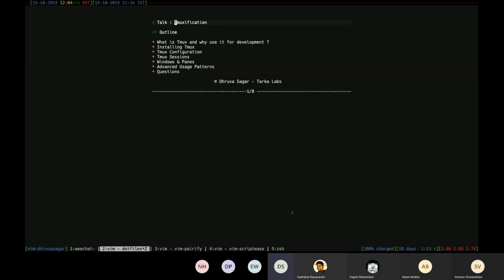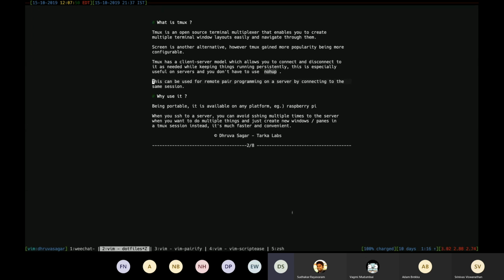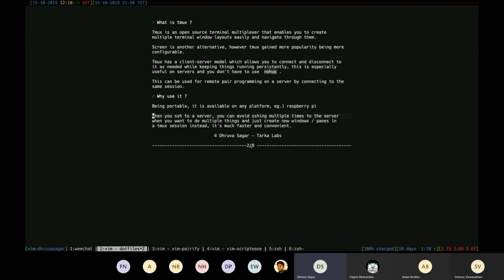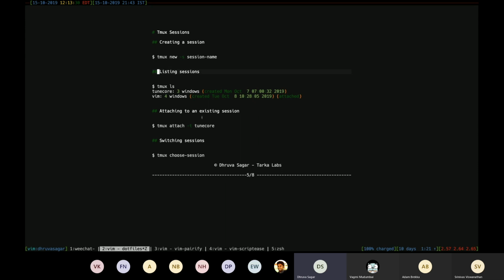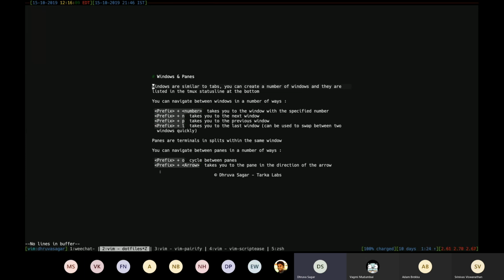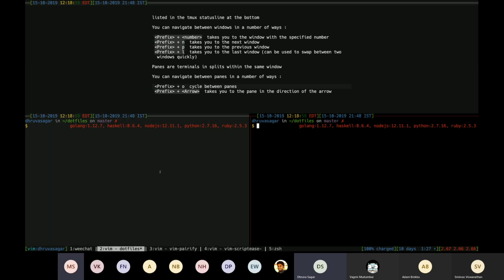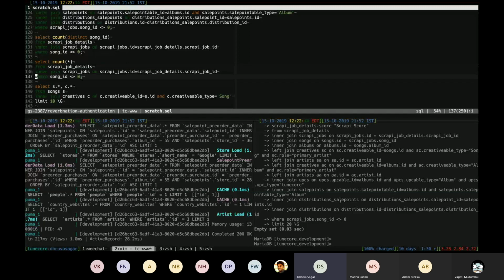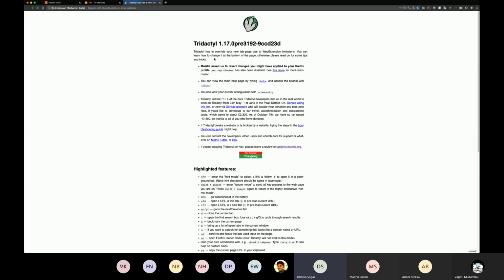Tmuxification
Introduction to TMUX